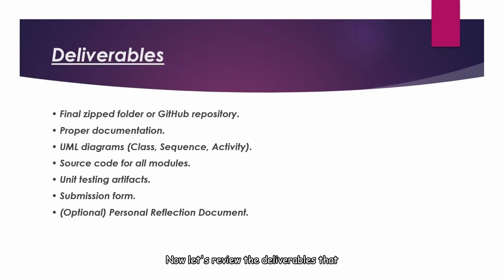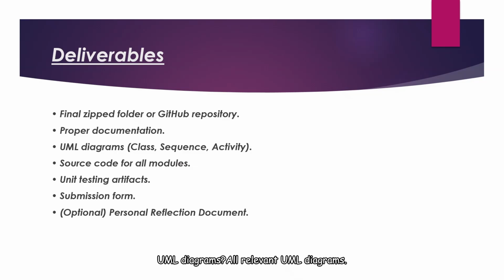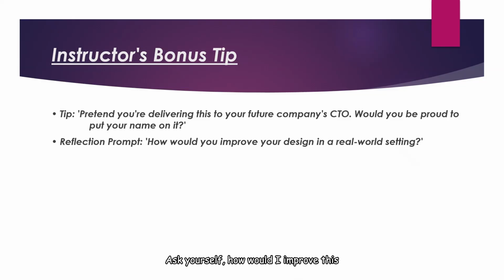Final Submission | Low-Level Design - Tabspace